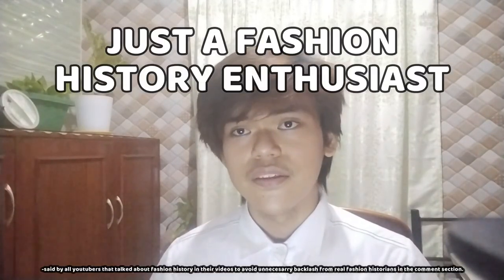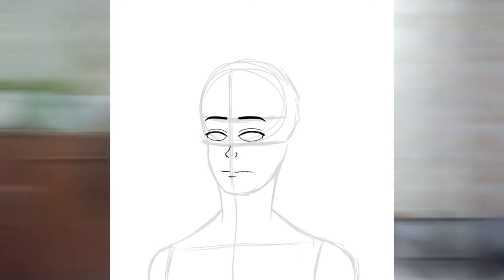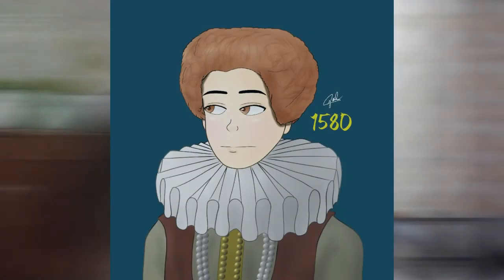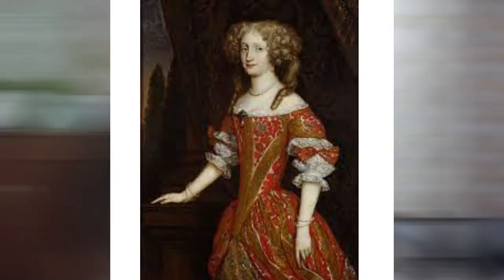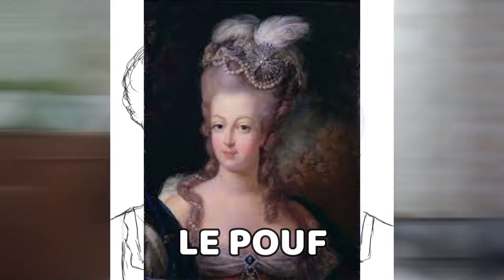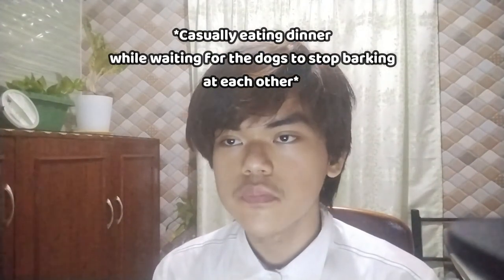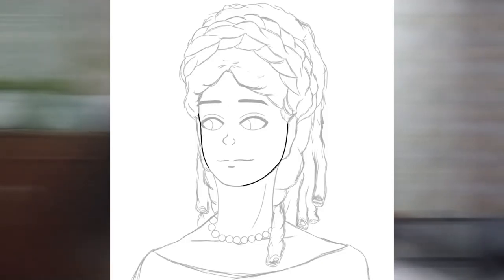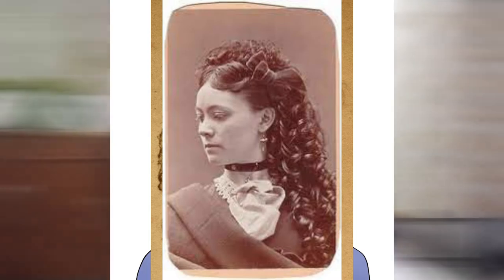The 70s and 80s Always Have BIG HAIRS!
I must admit that I love fashion history, too. I would rather study history than our subject that required us to make a histogram. But, suddenly, I noticed that the 70s and 80s have big hair. No. Not just the 1980s... but the whole 1500s to 1900s!

MATERIALS AND PROGRAMS USED
IbisPaintX
WondershareFilmora
Canva

CREDITS
Renaissance by Audionautix

Canon in D Piano

"Baroque Harpsichord Music" by Blue Panda Music

✨Hotel: Trivago